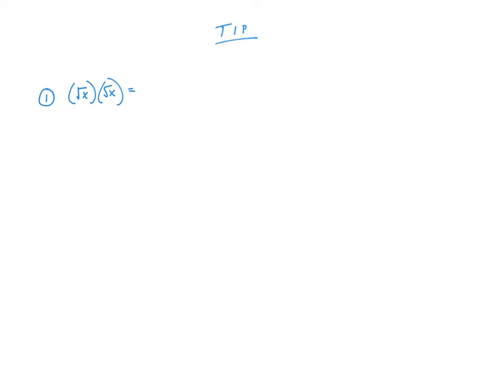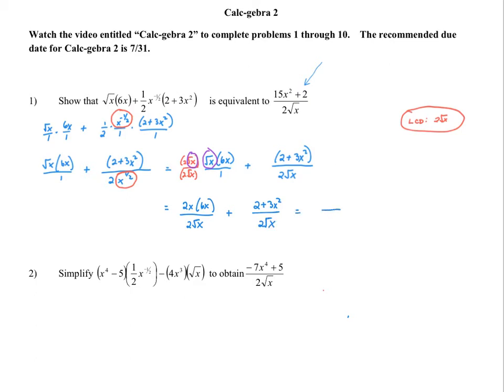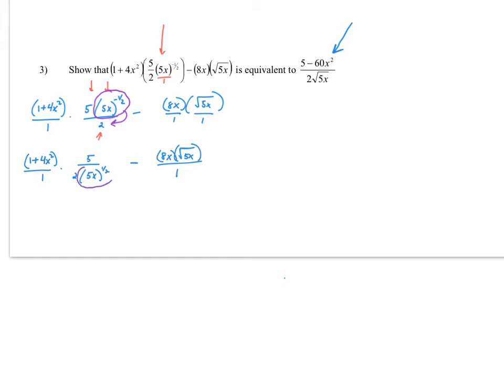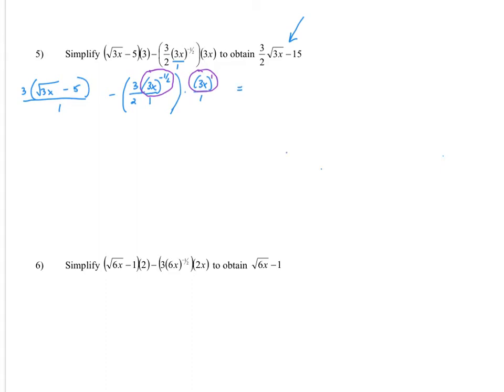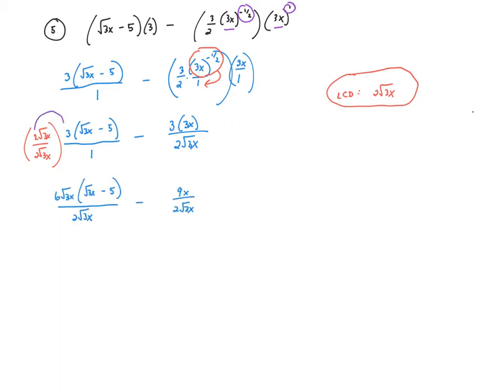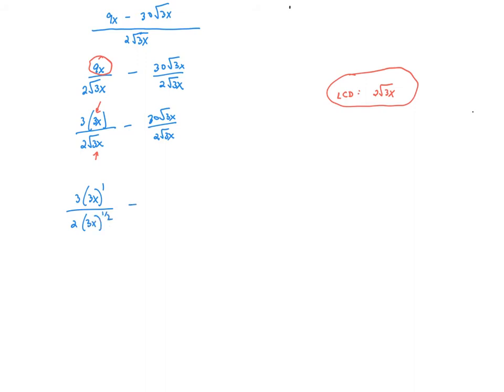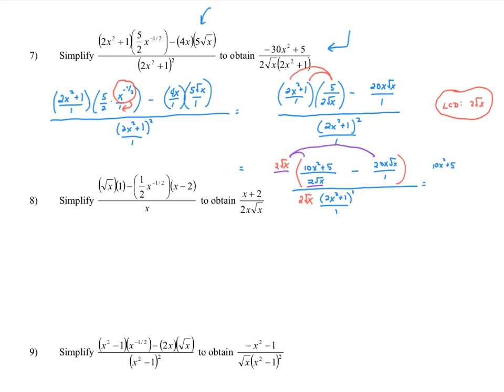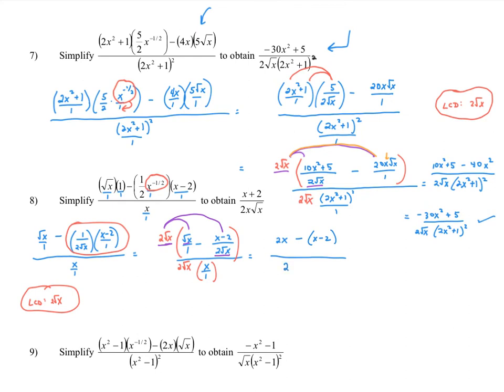Independent Study Packet Calc gebra 2